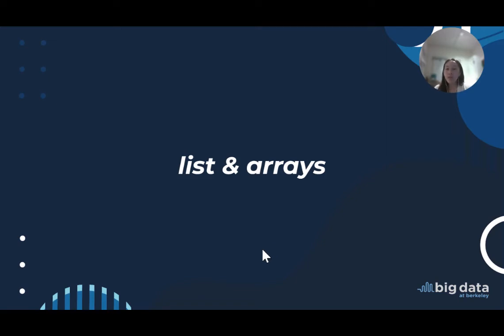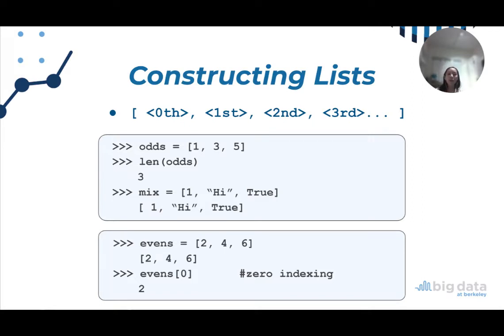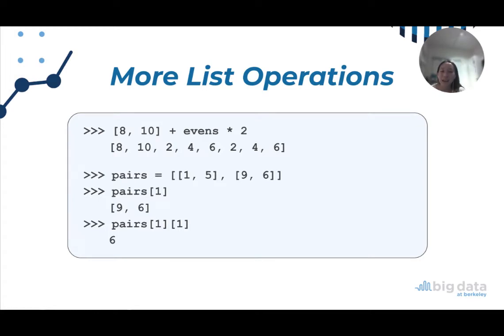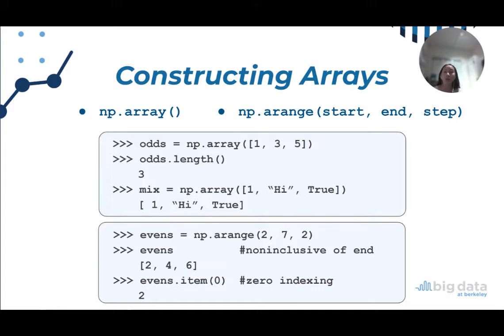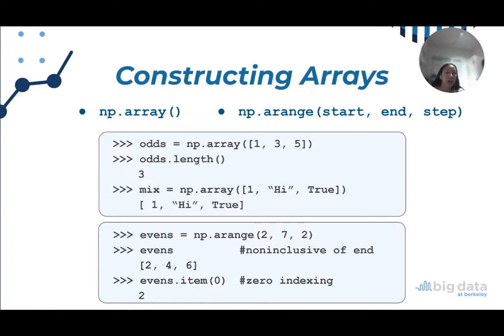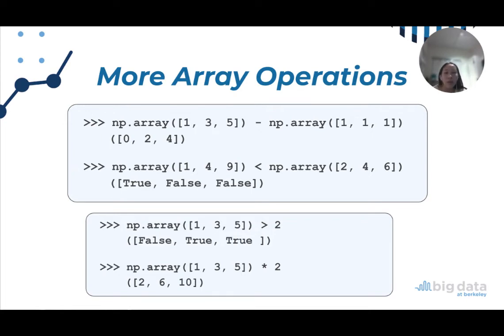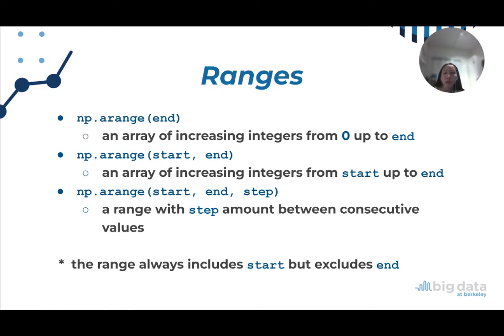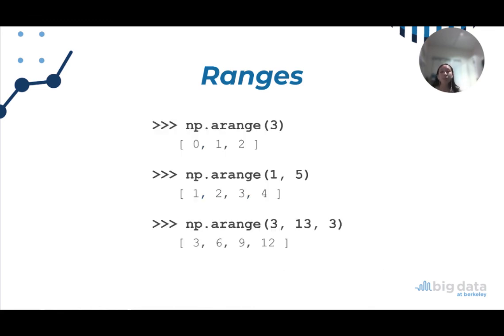Module 2: Lists & Arrays